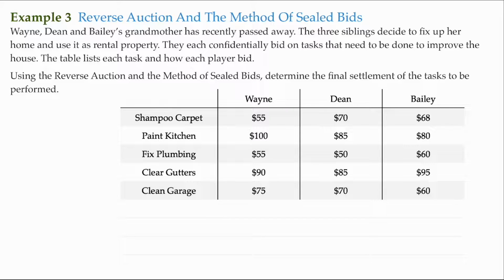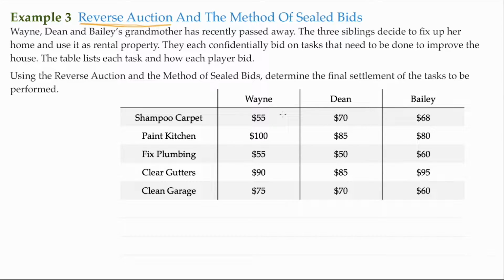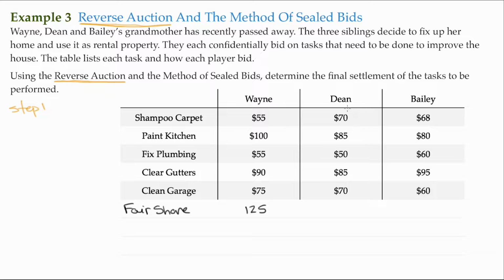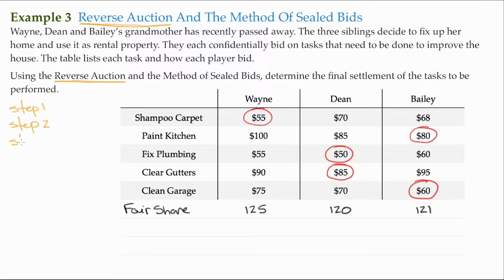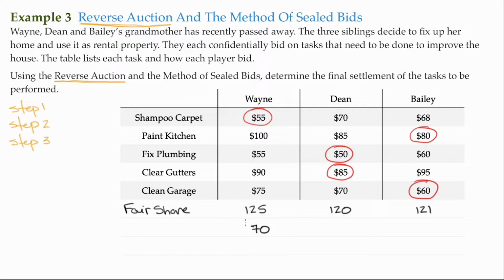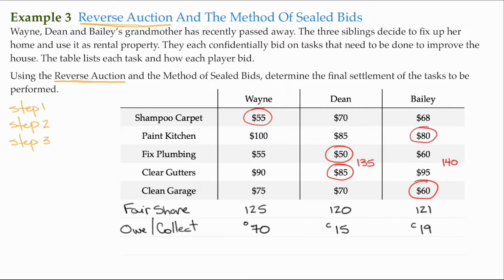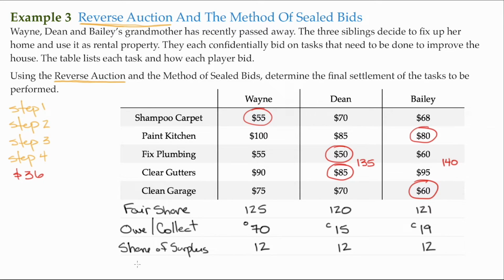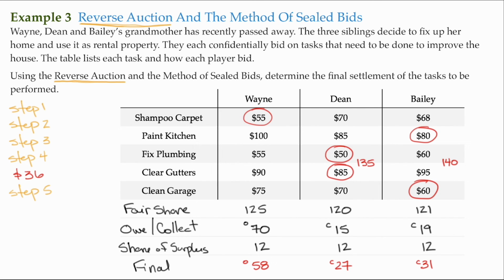12.4 Example 3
Discovering Mathematics
Chapter 12 Fair Division
Section 4 The Method of Sealed Bids
Example 3